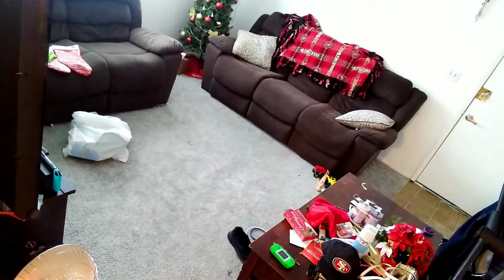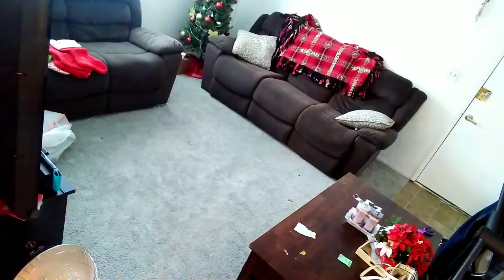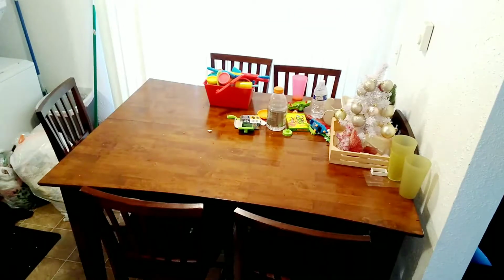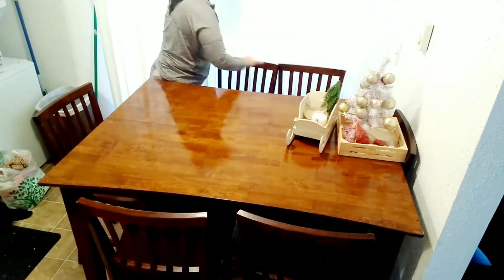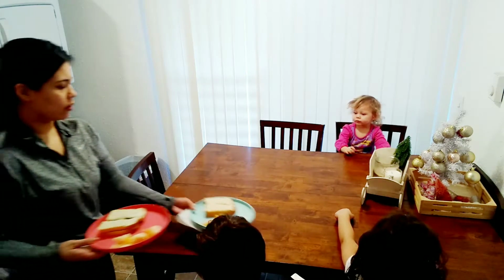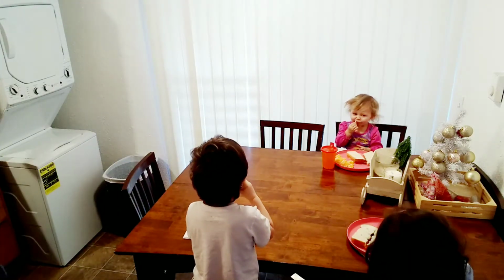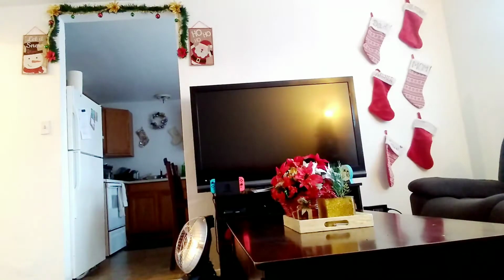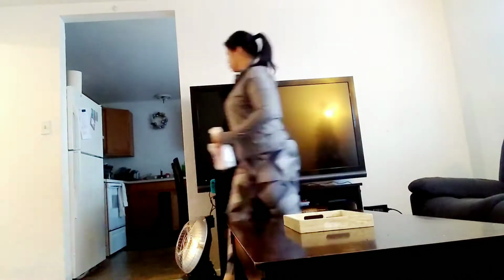Clean + UNdecorate with me!! The Holiday Hangover